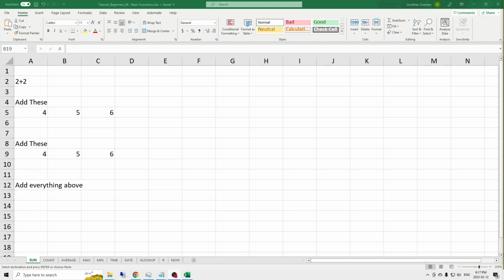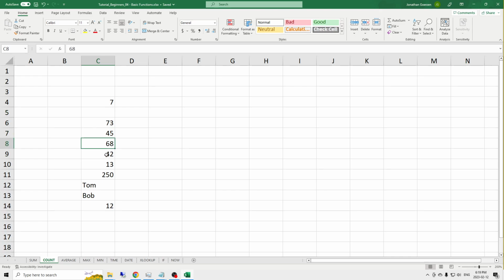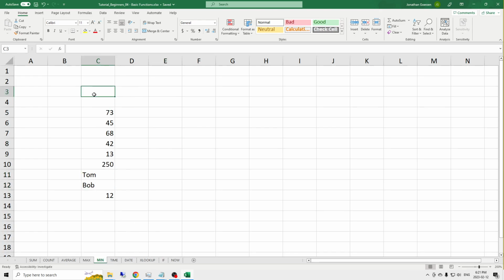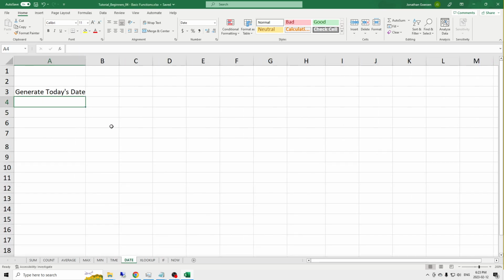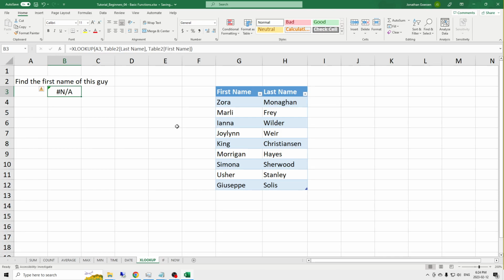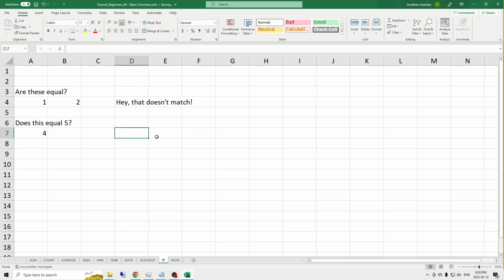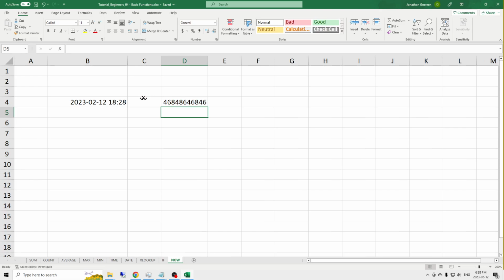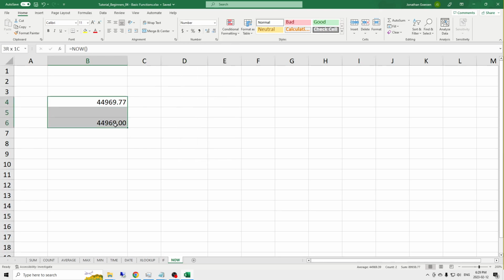Beginner's Guide to Excel - Part 4 - Top 10 Basic Functions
This video is an introduction to Excel for absolute beginners. It provides a summary of the top 10 basic Excel functions and how to use them. If you are not of what to use Excel for, this is a good place to start!

Sorry about the birds in the background! They were not quite ready for bed yet, and like to talk to me when I'm talking to the computer. Or on the phone. They're very happy to talk :-)

0:00 Introduction
0:21 SUM
1:15 COUNT
1:57 AVERAGE
2:56 MAX
3:23 MIN
3:58 TIME
5:04 DATE
5:59 XLOOKUP
7:15 IF
9:26 NOW
11:08 Bonus: TODAY
11:57 Conclusion